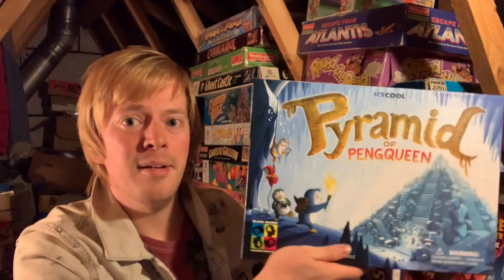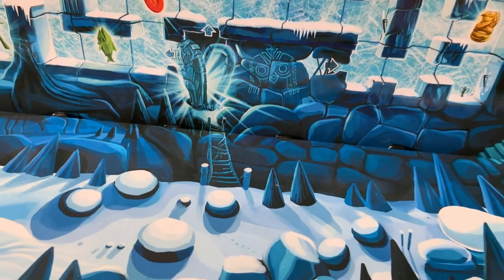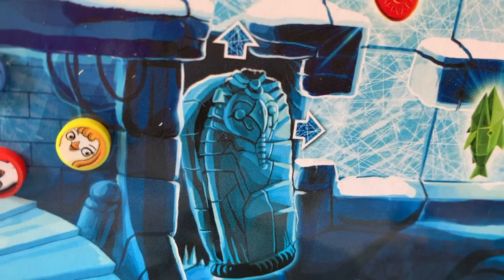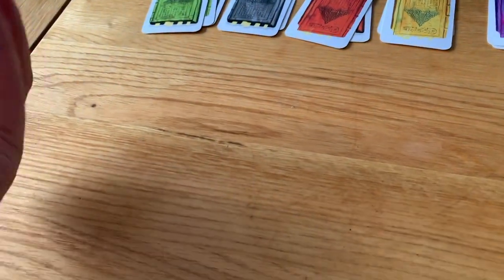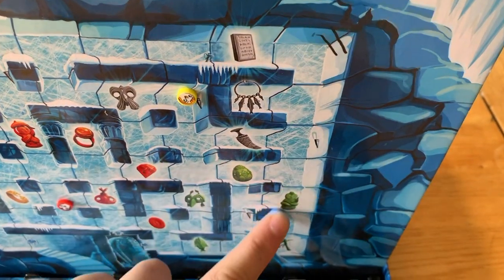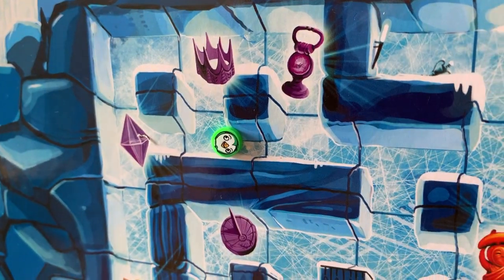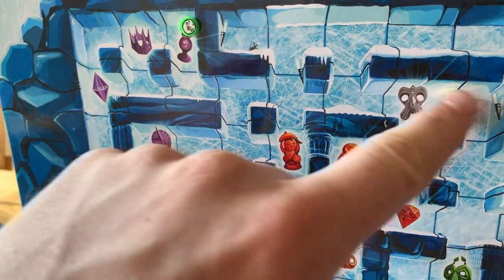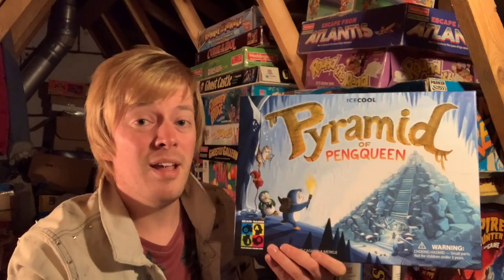Pyramid of Pengqueen:- Down From the Attic 53- Modern Classics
Hey gang, sorry the delay with the video, it's proving to be difficult to film in a house full of people on lockdown! This episode, I'm looking at Pyramid of Pengqueen from Brain Games, a game of magnetic mummified penguins chasing plucky penguin explorers plundering precious treasures!

Hope everyone is keeping well and keeping safe, all the best to you all

Luke